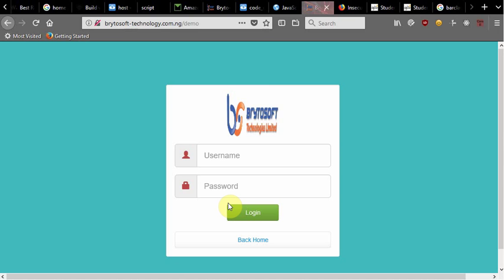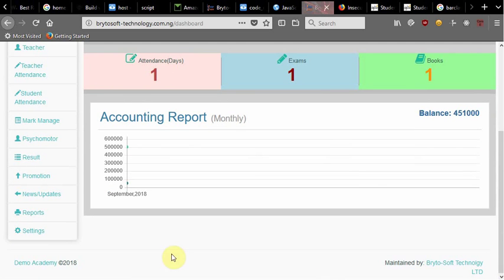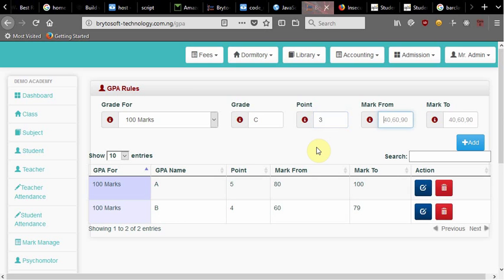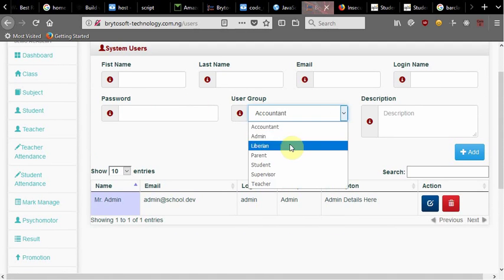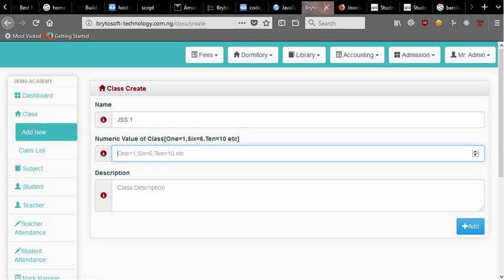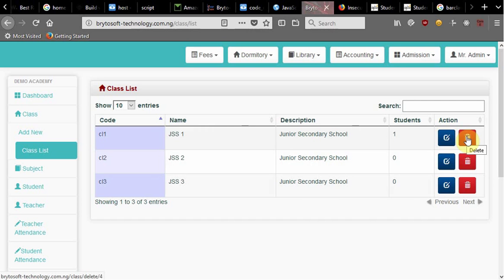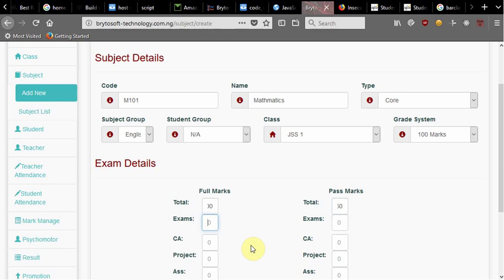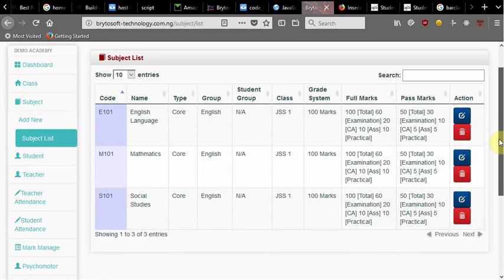Admin setup1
alpha-sims admin setup